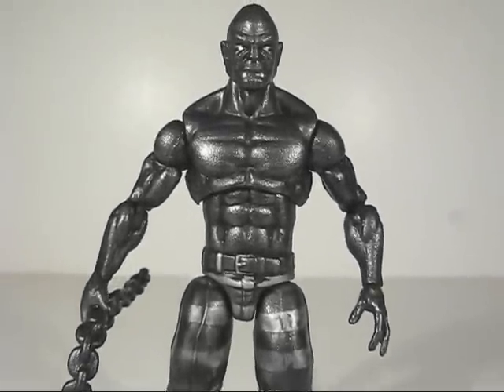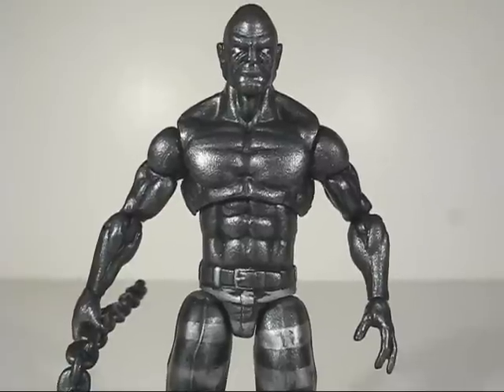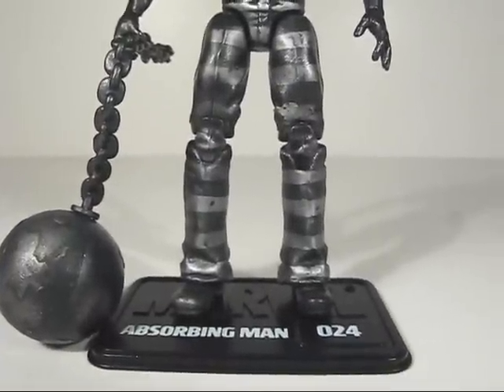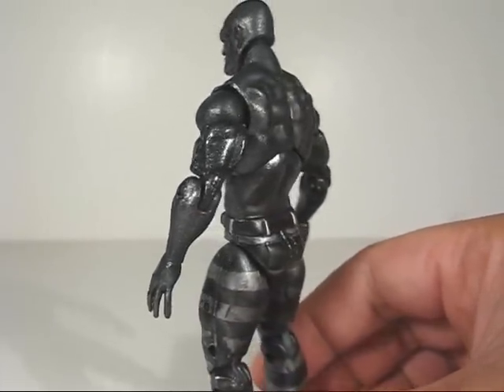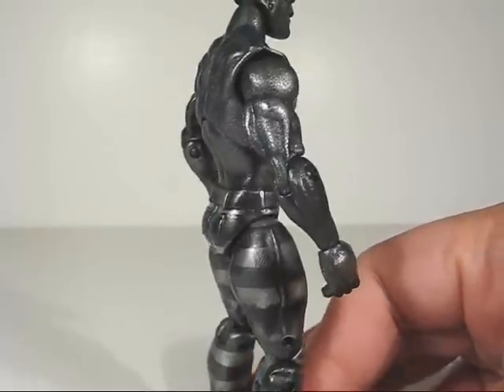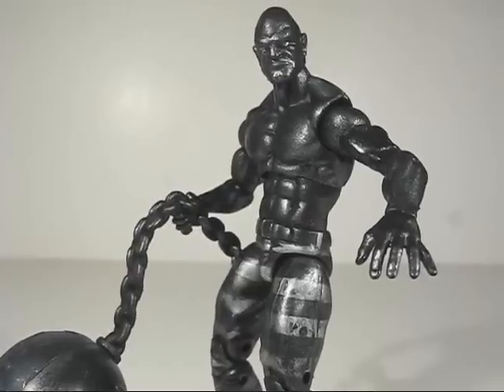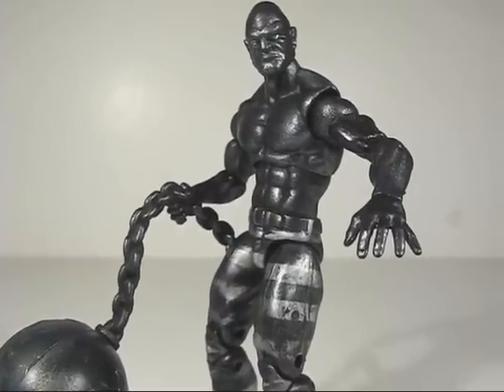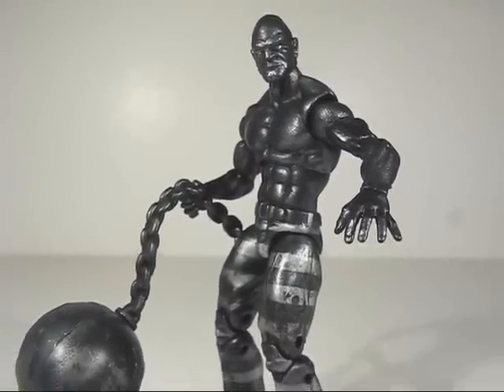Marvel Universe Absorbing Man (Metal Skin) Quick Review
Very cool variant of Absorbing Man!